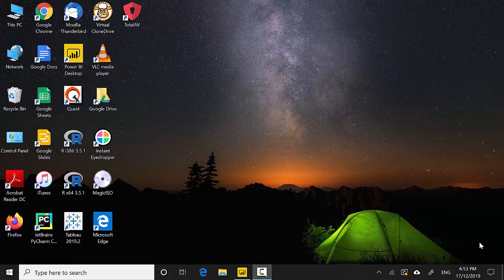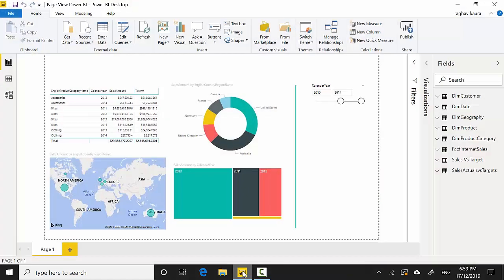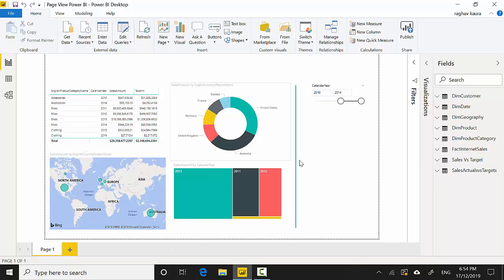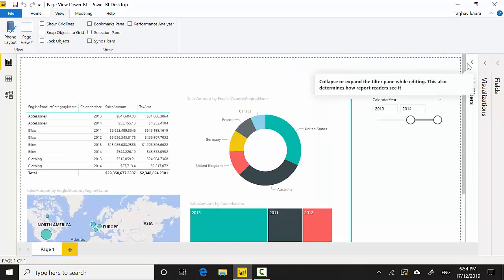Page View Power BI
Published on Dec 17, 2019:

In this video, we will learn about the various page view options available with the Power BI desktop.

In the previous video, we learnt to hide visuals in Power BI.

File Name: Page View Power BI.pbix